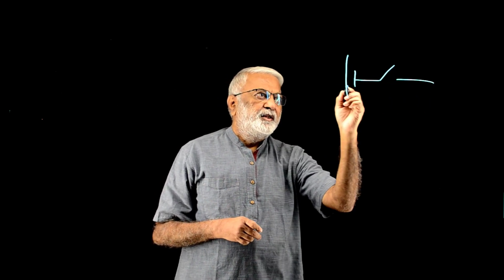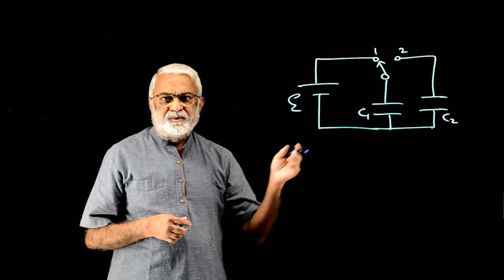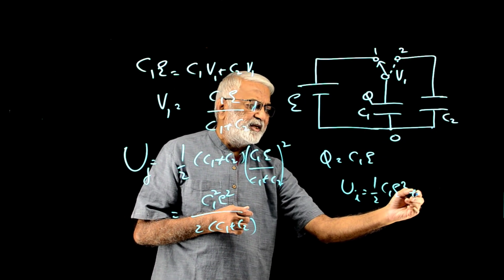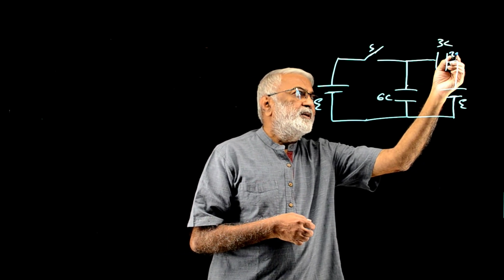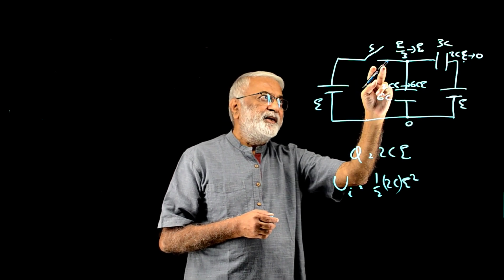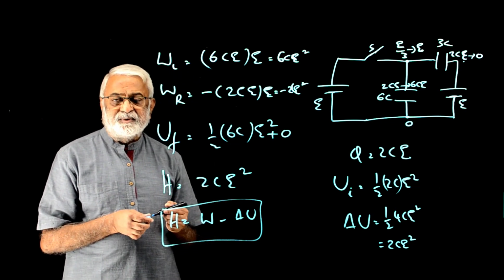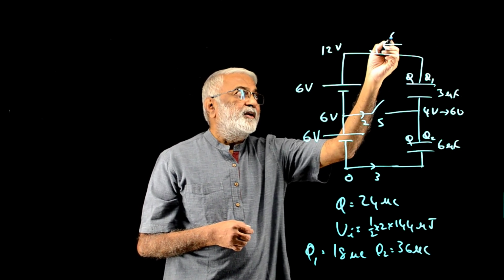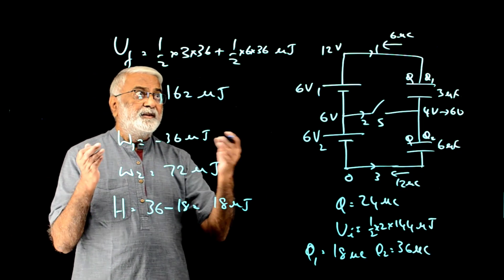Capacitance - Unit 11